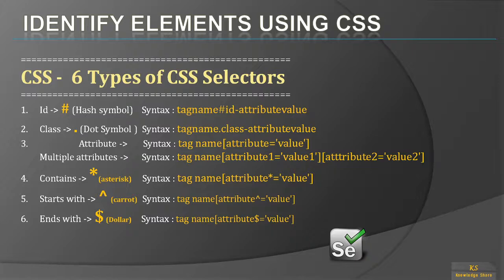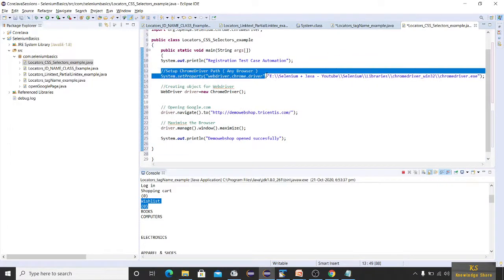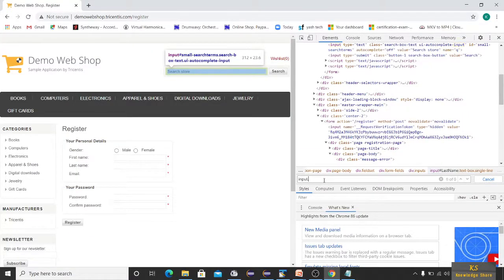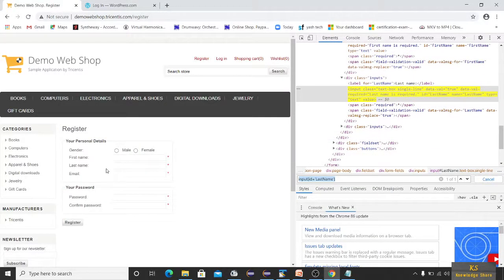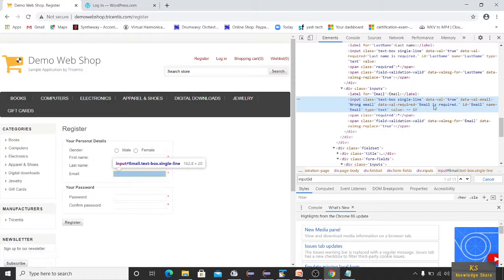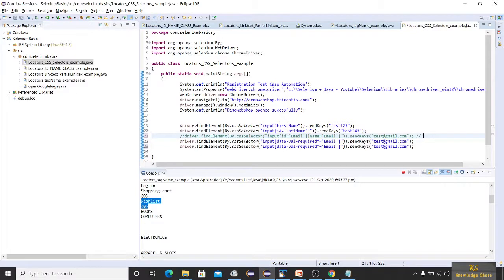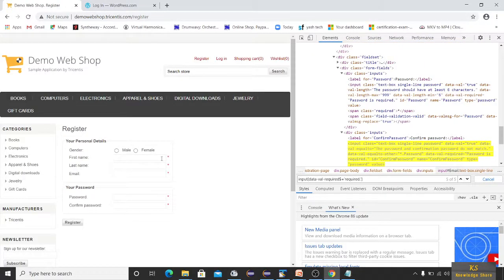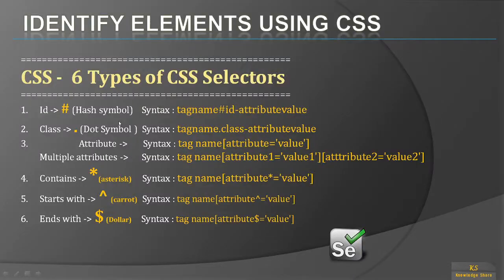How to Identify Elements using CSS Selectors II Automation with Selenium II Selenium with Java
In this session you will learn how to Identify elements using CSS Selectors

CSS -
id - # (Hash symbol)
class - . (Dot Symbol )
attribute - tagname[attrubute='value']
Multiple attributes - tagname[attrubute1='value1'][atttribute2='value2']
Contains - *  ( astrisc )
Starts with - ^  ( Carrot )
Ends with - $ (Dollar )

package com.seleniumbasics;

import org.openqa.selenium.By;
import org.openqa.selenium.WebDriver;
import org.openqa.selenium.chrome.ChromeDriver;

public class Locators_CSS_Selectors_example
 public static void main(String args[])
   System.out.println("Registration Test Case Automation");
   System.setProperty("webdriver.chrome.driver","E:\\Selenium + Java - Youtube\\Selenium\\Libraries\\chromedriver_win32\\chromedriver.exe");
   WebDriver driver=new ChromeDriver();
   driver.manage().window().maximize();
   System.out.println("Demowebshop opened succesfully");